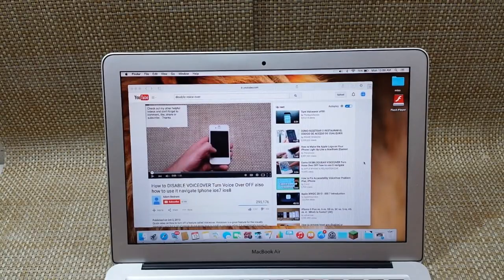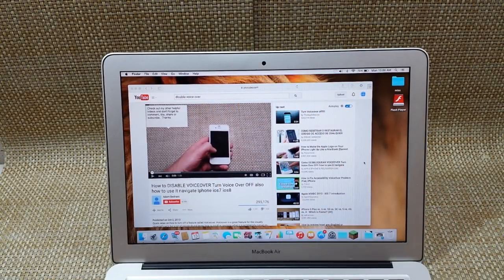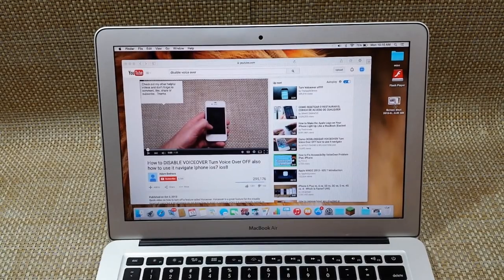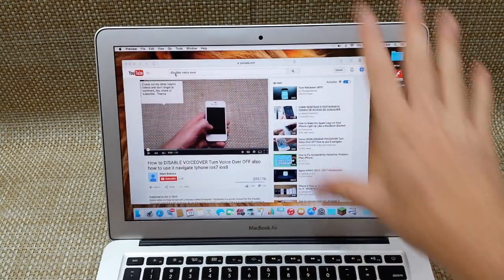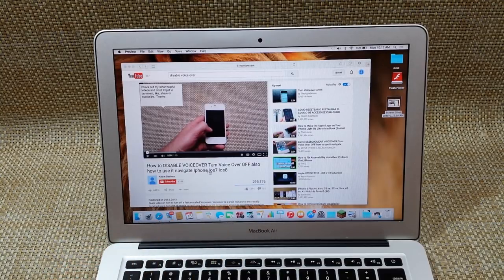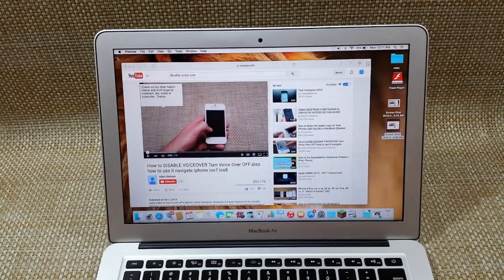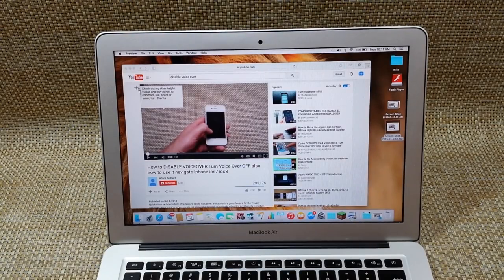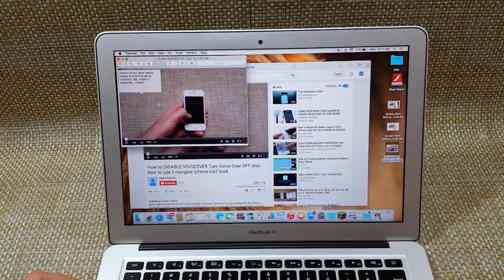How to take a screenshot on your Macbook Air, Pro or Mac Capture Screen image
3 different easy ways How to Capture or Take a Screen Shot on your MacBook.  The steps will work on MacBook Air and MacBook Pro along with their desktops.

The first way if you want to capture the entire screen Press Command + Shift + 3 together and that will take a screenshot of the entire screen

The second way to take a picture of just a specific item or box, Press Command + Shift + 4, then Press Space Bar and when you see the Camera icon, click on the window you want to capture.

The third way is Press Command + Shift + 4 and you will use the cross hairs to select the portion you want to capture.  Click on where to start and kep holding the mouse while moving to cover the entire item and when you release it will complete the screen shot.

Additional info below.
How to take a screenshot on your Mac

MacBook Air on eBay and Amazon

MacBook Pro on eBay and Amazon